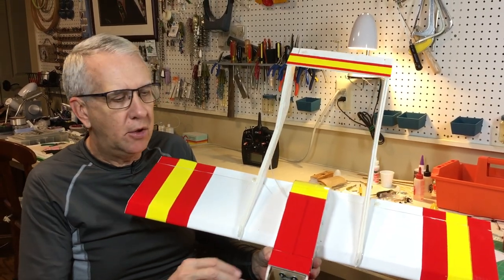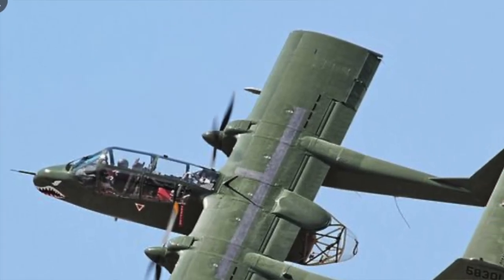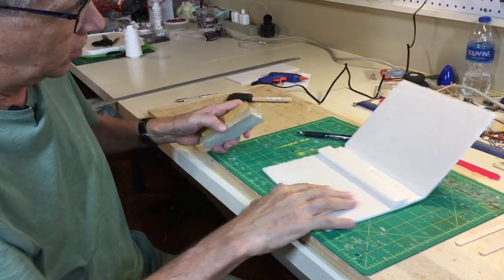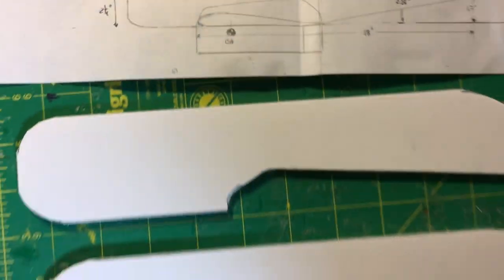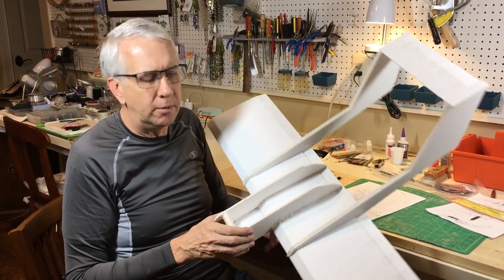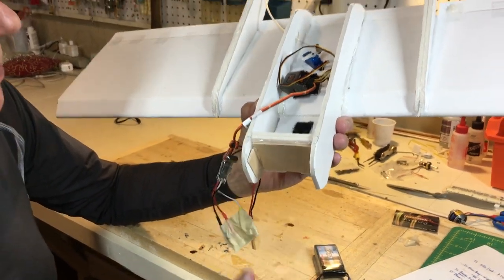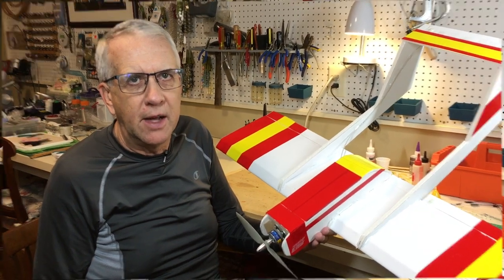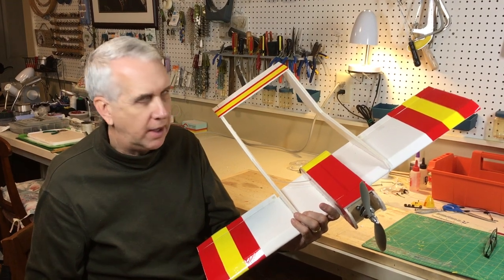Super Simple Bronco Foam Board RC Plane For Newbies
The Super Simple Bronco is a foam board RC plane that can be constructed over two days.  Using common 20" by 30" by 3/16" foam board, this is an ideal construction project for newbies, or anyone thinking about building their first RC airplane.

This Bronco airplane was inspired by the OV-10 Bronco observation aircraft used in the Vietnam war.  The full scale Bronco used two engines.  This foam board RC plane instead uses one engine yet retains the distinctive dual boom and high tail arrangement.

The Bronco weights around 1.2 lbs, and ideal weight for this 30 inch wingspan model.  I used a Park 370 electric motor and a two cell lipo battery.

Here is a Google Drive link to download the Bronco plan, for either a PDF or PNG version:

The model excels at slow flight, and slows down nicely for landing.  As the plane is fully assembled, just install a battery and fly at your local field.

A set of hand drawn plans are included in the video.  Just take a screen shot, print out and enlarge at a local FedEx Office location.

Regards,
Tim

Details:

E-flite Park 370 motor, 8x6 prop
2 cell lipo battery
Spektrum AR620 receiver
Castle Talon 15 ESC
Hitec HS-40 servos

Chapters

00:00 - Intro
03:32 - Bronco history
05:00 - Draw the plans
08:44 - Wind build demo
10:00 - RC electronics
11:35 - Start of the build
18:25 - RC installation
27:05 - Test flights
29:05 - Post flight discussion
31:28 - Plans